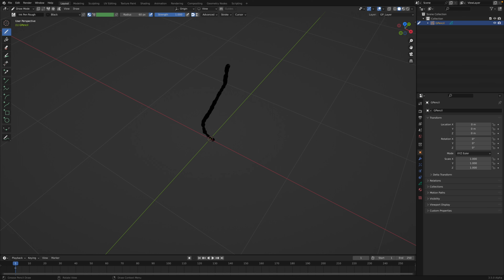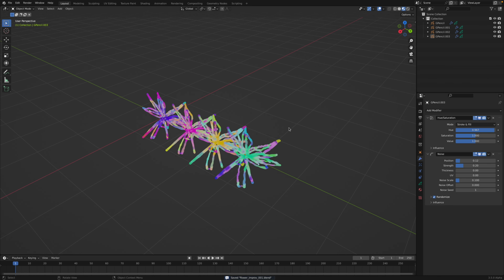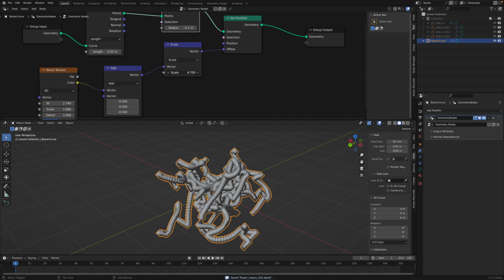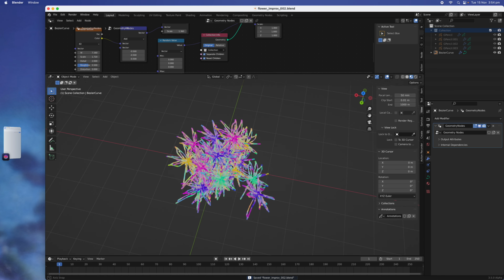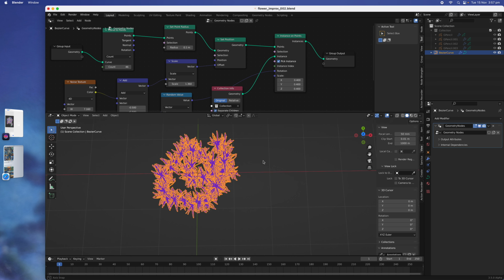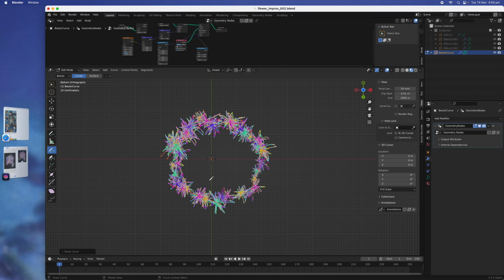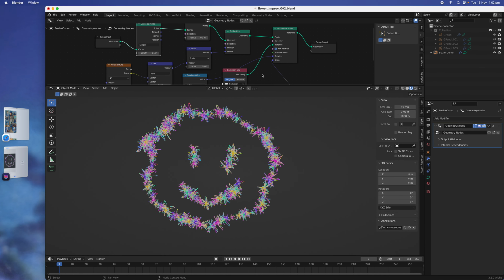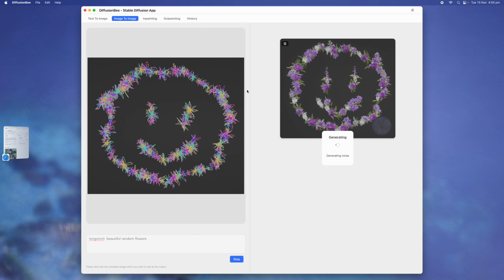BSLIVE Infinite Flower Arts Arrangement Using Blender and AI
In this episode, I am using a basic Grease Pencil strokes, make some colorful variations of the strokes, scatter it using Geometry Nodes and then using this as the base to make INFINITE number of flower arrangements using AI Tool (Diffusion Bee on M1 Mac).